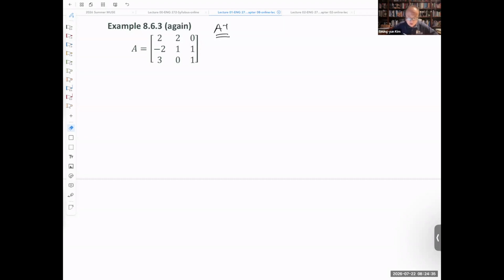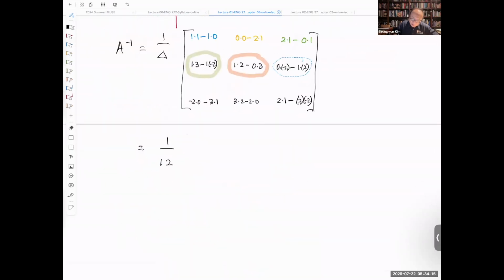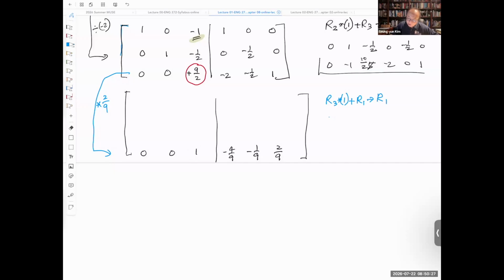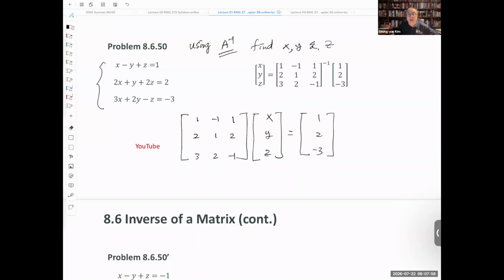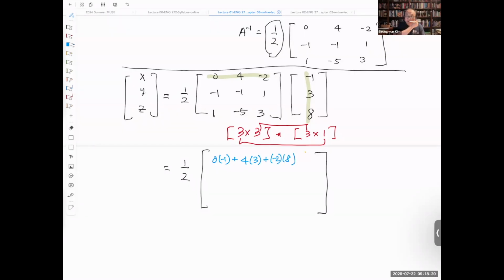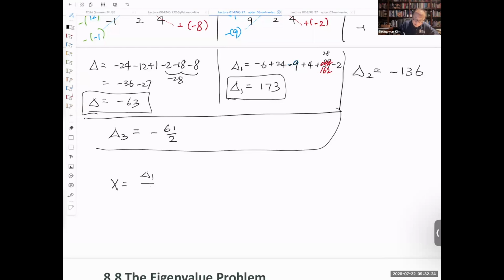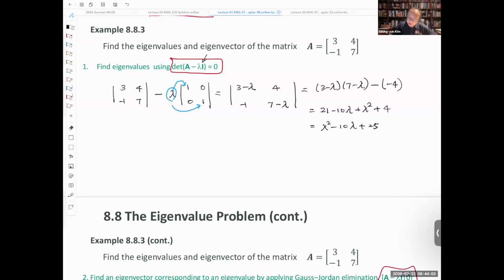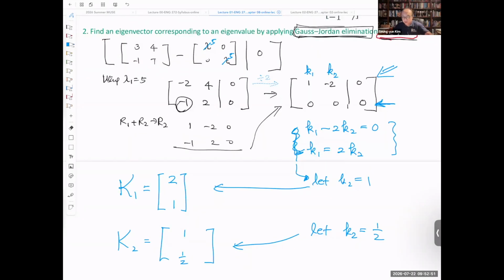Lecture 02 - Chapter 8 (Matrices) - Advanced Engineering Mathematics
8.6 Inverse of a Matrix, 8.7 Cramer's Rule, 8.8 The Eigenvalue Problem